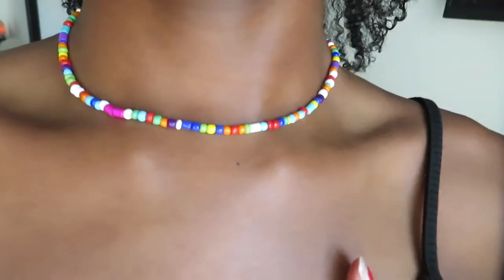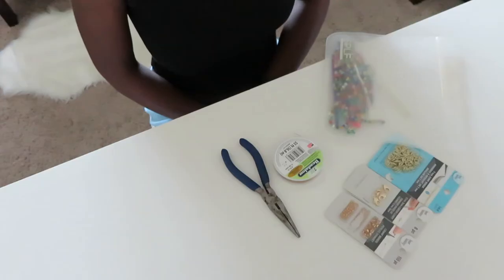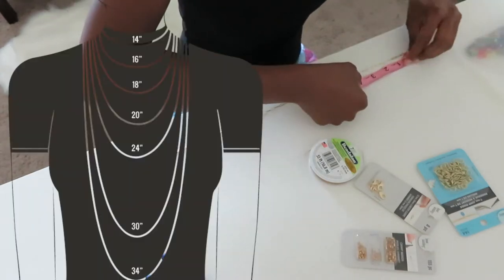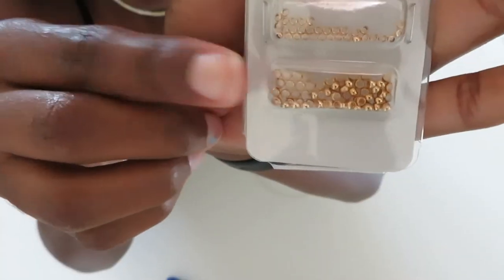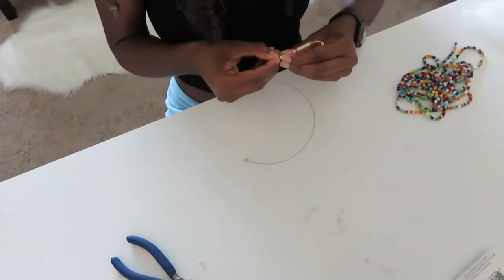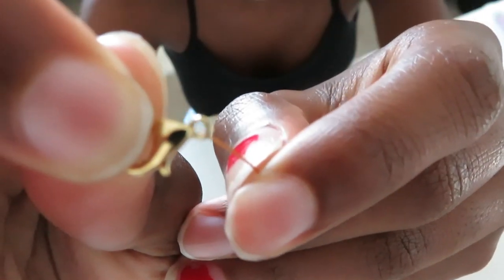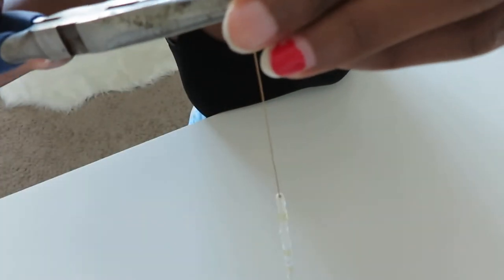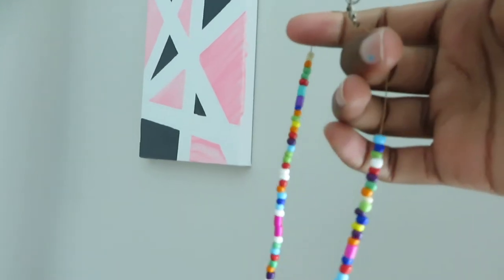how to make a beach vibe tiktok and pinterest necklace at home! easy tutorial for beaded necklace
I figured out how to make these viral necklaces so I decided to share this tutorial with you guys!

FAQ
age: 15
height: 5'9
location: US
camera: canon SX730
sub count: 180💗